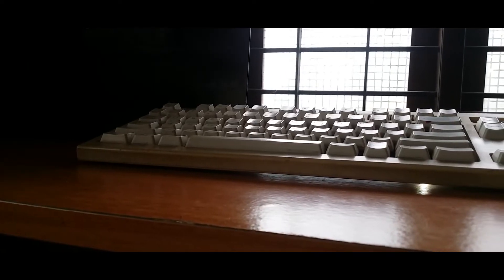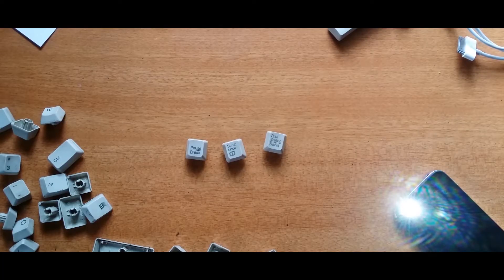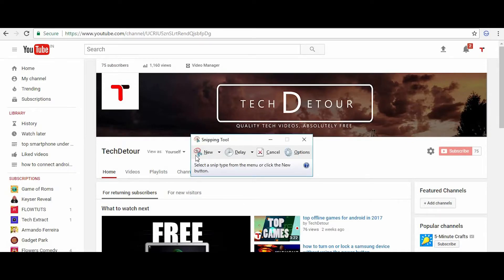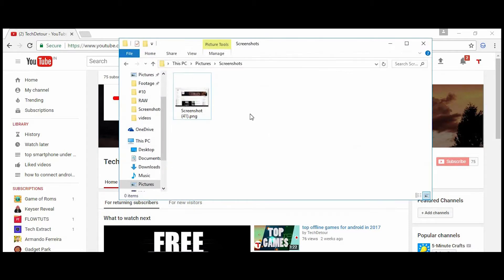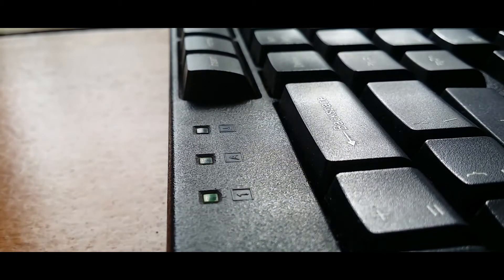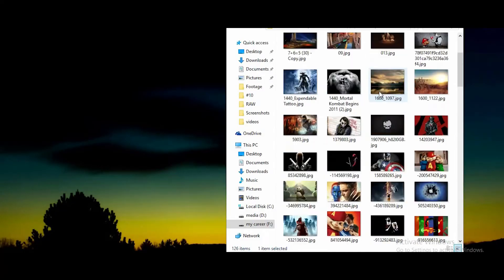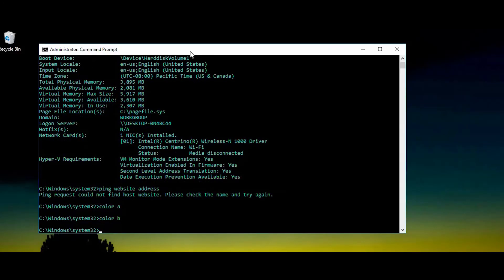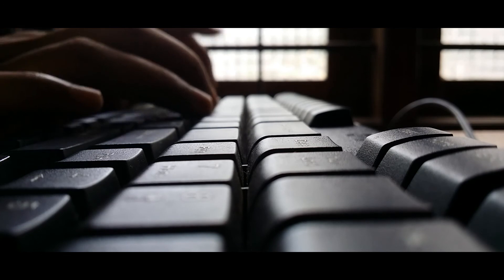Why are these keys used for? [ Print Sc, Scroll Lock, Pause Break ]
the system request, the scroll lock and the pause break keys are some of the keys which you wouldnt even have used in your entire life. And you wouldve wondered where or to whom theese keys surved the purpose.

well in this video theres all you need to now about theese keys which you never used. printscreen/systemrequest , scroll lock and the pause break key to be specific.

i hope you enjoyed this video. and if you are new here, consider subscribing because we do weely tech videos such as sftware and gadget reviews as well as tech tutorials (im still not sure in which category this video isto be included).

and a big shoutout to NCS for providing theese awesome non copyright music___

____MUSIC____